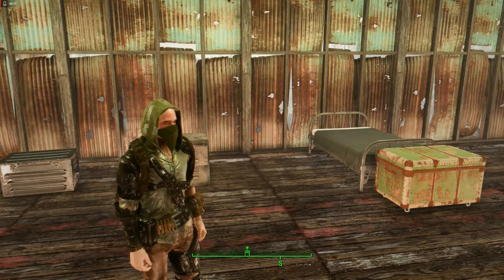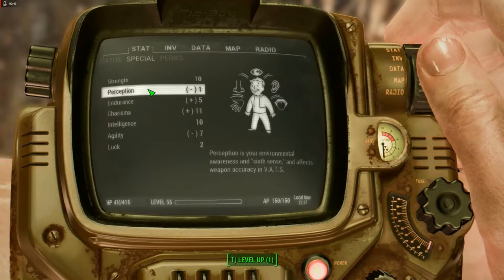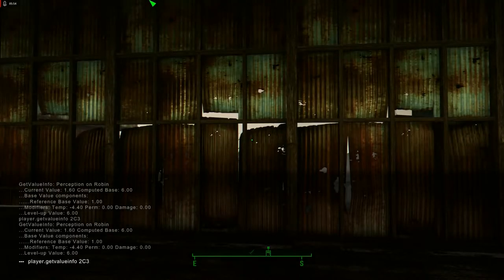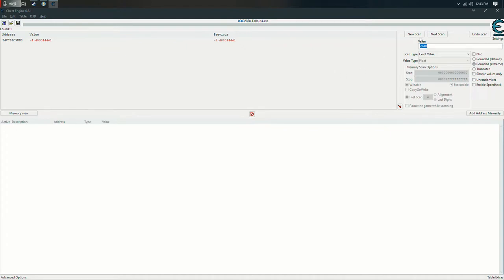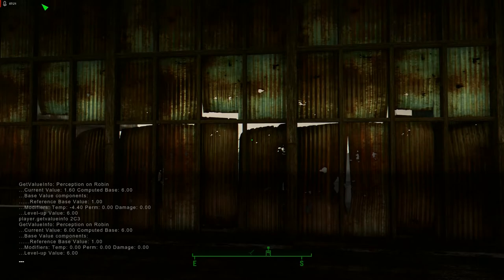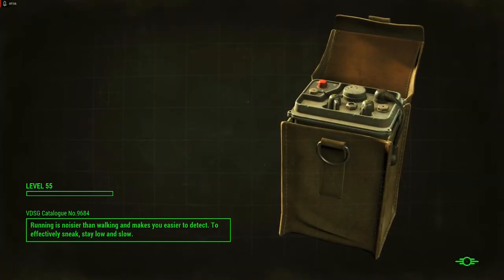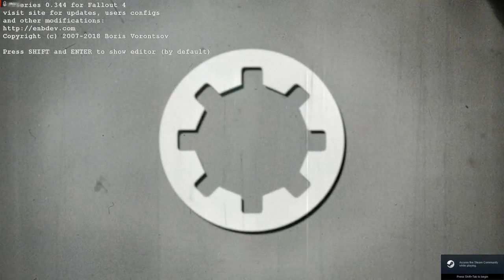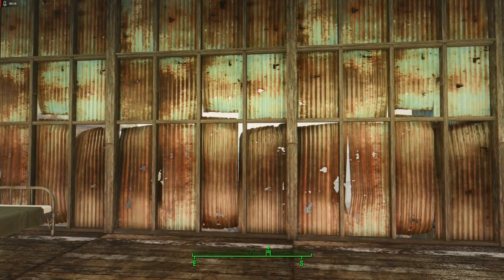Fallout 4 - How to fix the perception bug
Here's how to fix a character plagued with the perception bug, this mod below will prevent it from happening again